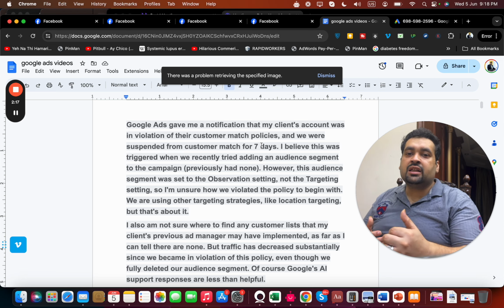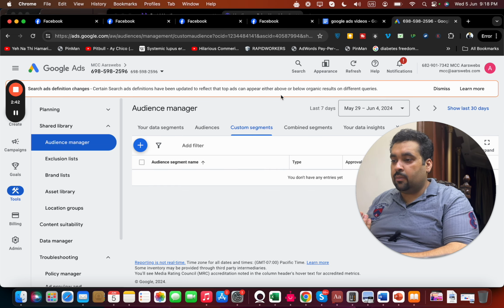Google Ads Customer Match Policy Violation 📊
ALIRAZAMARKETING
HI10

Hi, it's Aliraza. In this video, I address a Google Ads issue where a client was suspended due to a customer match policy violation. I explain how to resolve this by removing audience segments and seeking assistance from a Google partner. Action: Remove audience segments, seek Google partner help if needed.
Google Ads gave me a notification that my client's account was in violation of their customer match policies, and we were suspended from customer match for 7 days. I believe this was triggered when we recently tried adding an audience segment to the campaign (previously had none). However, this audience segment was set to the Observation setting, not the Targeting setting, so I'm unsure how we violated the policy to begin with. We are using other targeting strategies, like location targeting, but that's about it.
I also am not sure where to find any customer lists that my client's previous ad manager may have implemented, as far as I can tell there are none. But traffic has decreased substantially since we became in violation of this policy, even though we fully deleted our audience segment. Of course Google's AI support responses are less than helpful.
Do you have any insight or advice here? Thank you in advance!